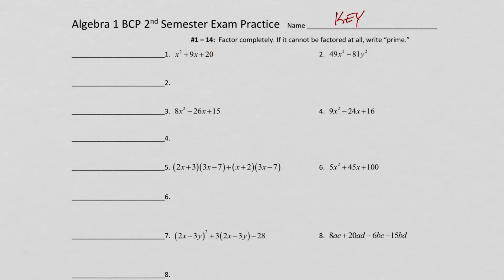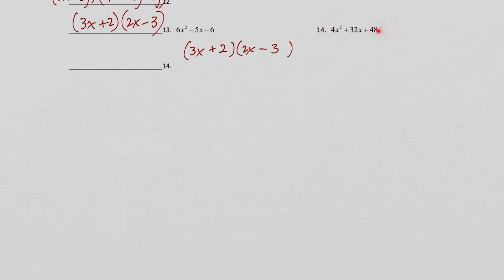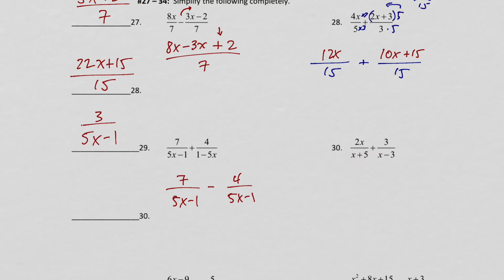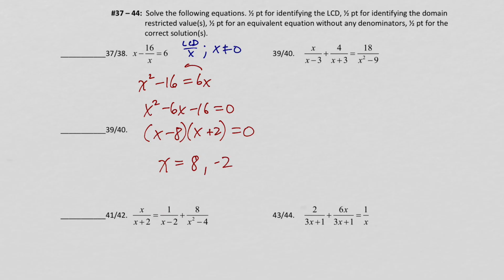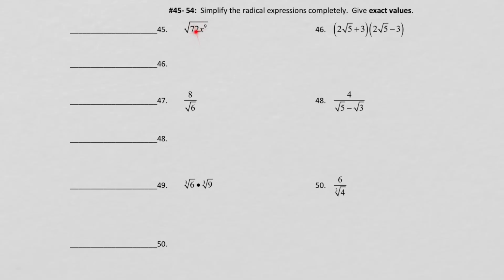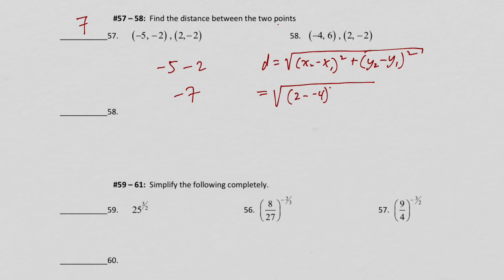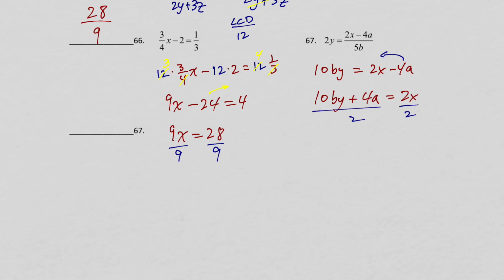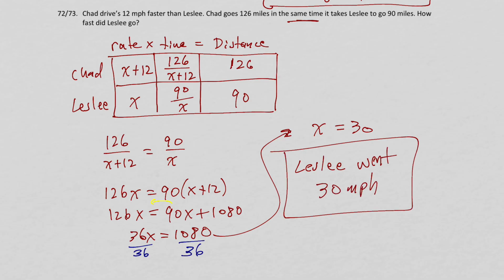Video Solutions - 2nd Semester Exam Practice - Alg I BCP